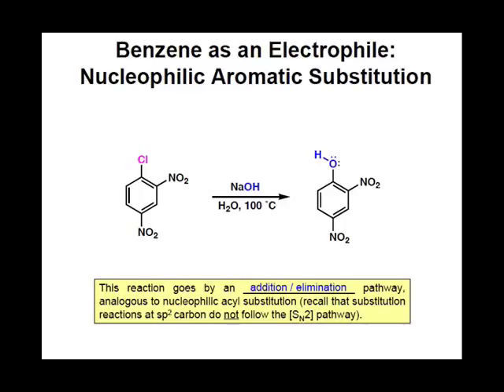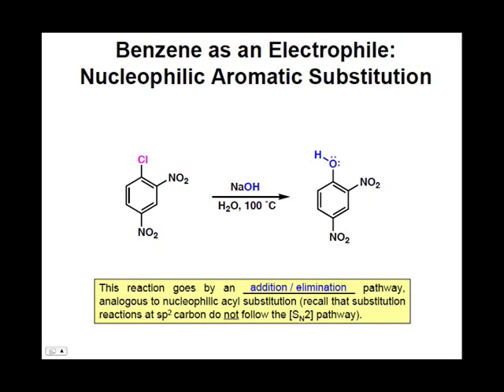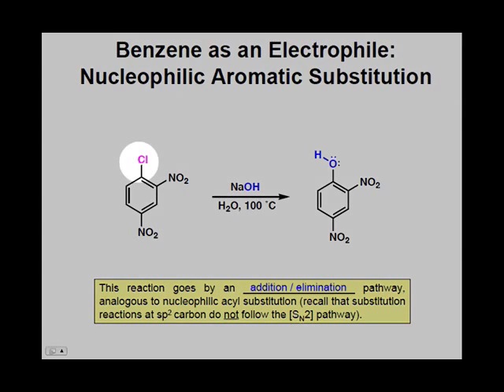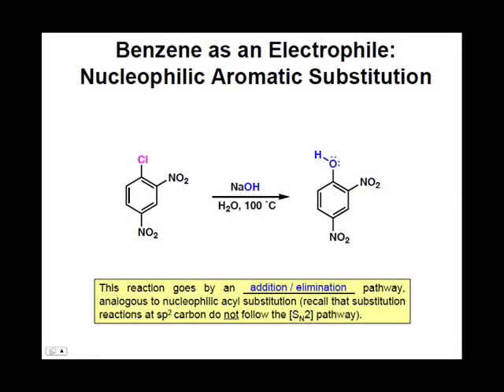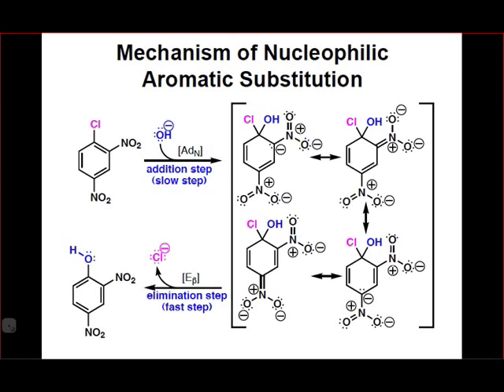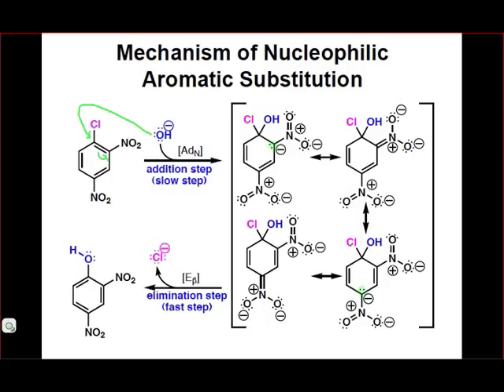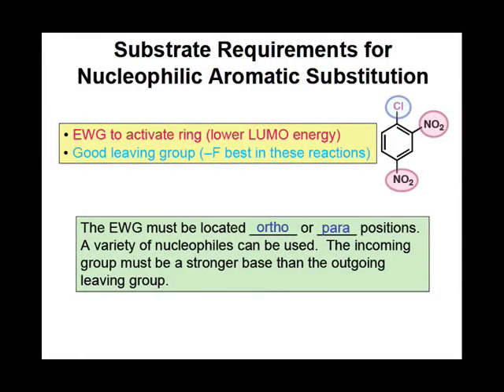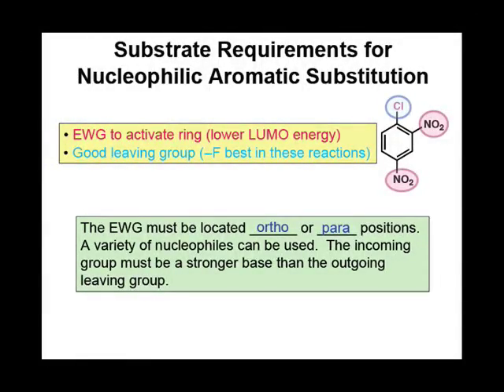Nucleophilic Aromatic Substitution